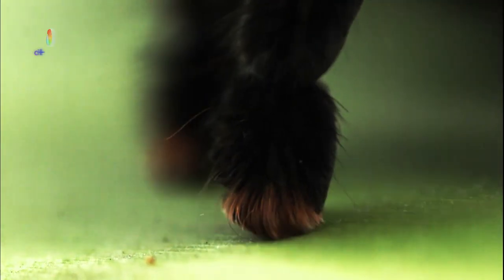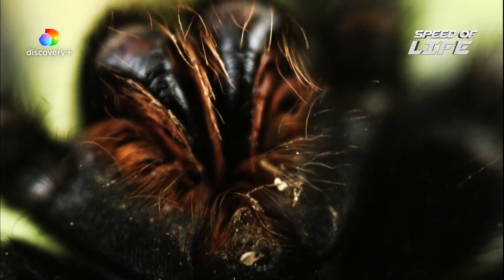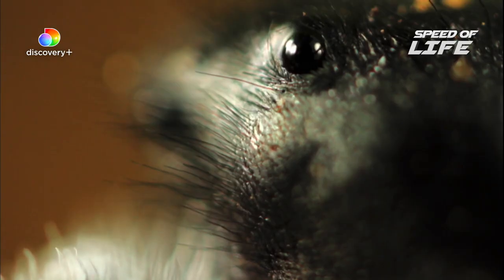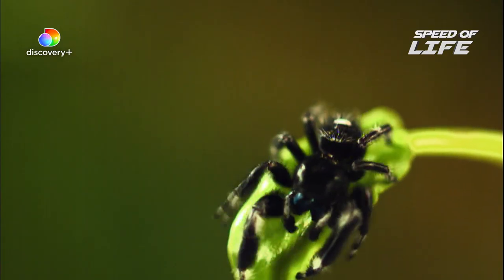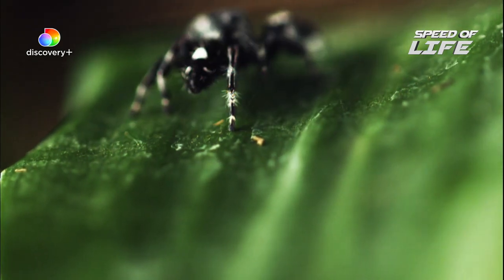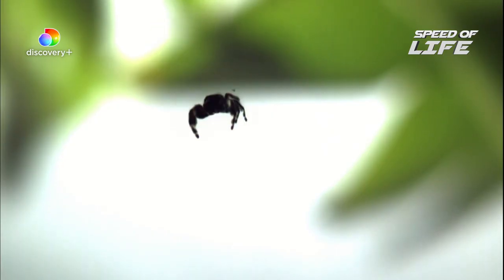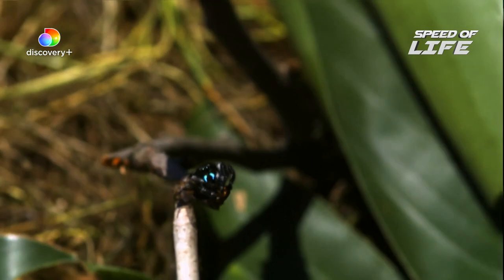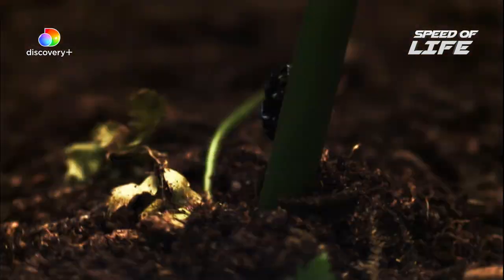A genius trap l Speed of Life l discovery+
Witness a tiny jumping spider that preys on a fly in super slow motion shots.

‘Speed of Life' recognises that much of nature functions much faster or slower, lighter or darker, larger or smaller than can be appreciated with the naked eye. By using modern technology to manipulate time, light and size, this fascinating new series will reveal the subtle nuances and hidden majesty of the natural world.

From thrilling space explorations to inspiring stories of the Indian armed forces, from adventures in the Amazon, to learning survival skills with Bear Grylls, from mastering the science of baking to traveling to destinations unknown and more.

discovery+, is a must-have app for every Indian, from India’s most trusted factual entertainment brand. A one-stop digital video destination that the entire family can enjoy.